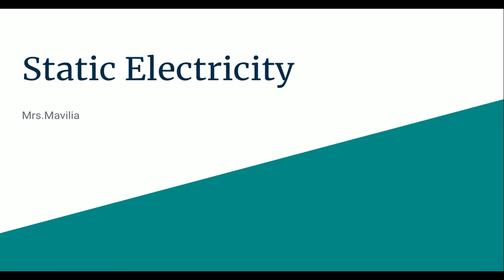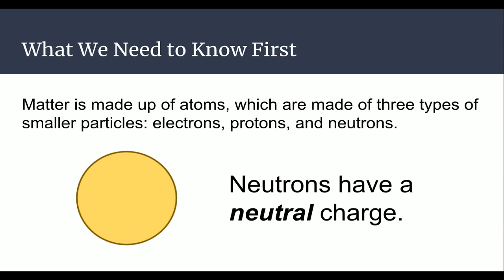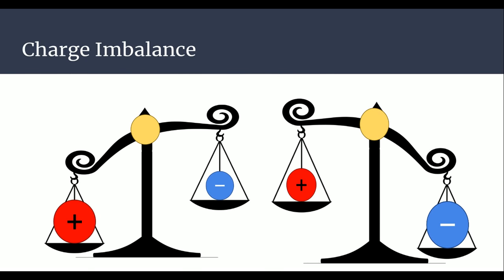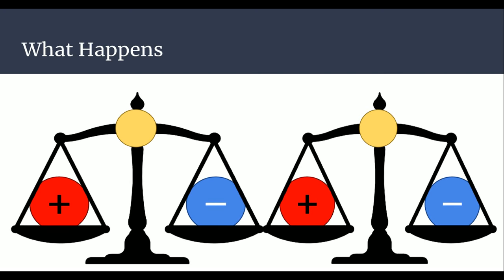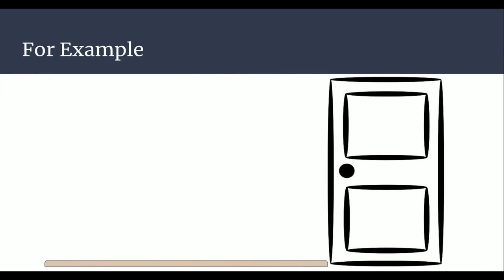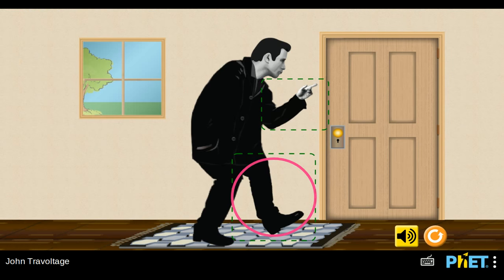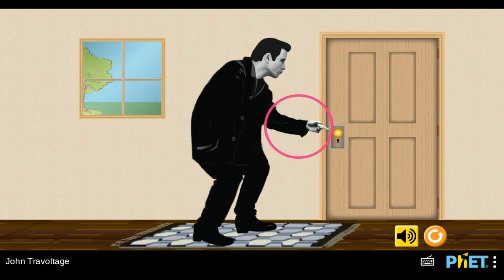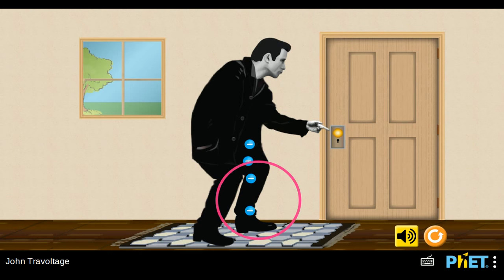SLE - Static Shock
ELED 202 Proffessional Development